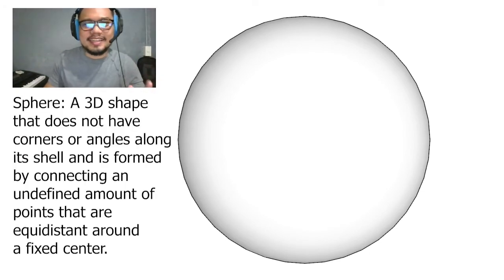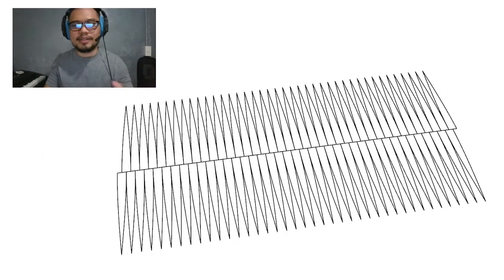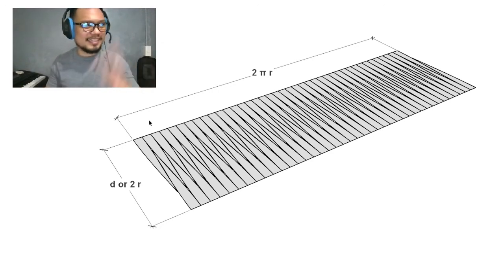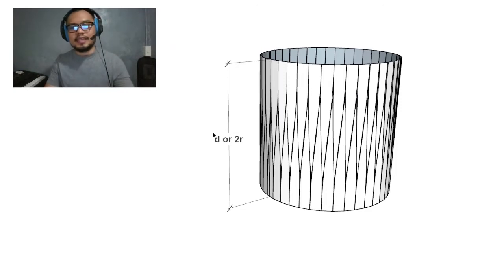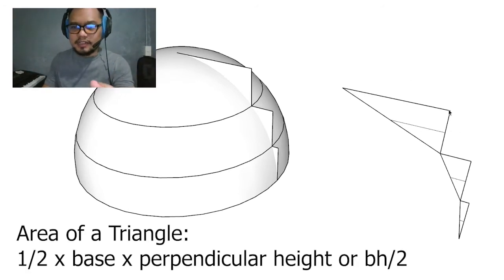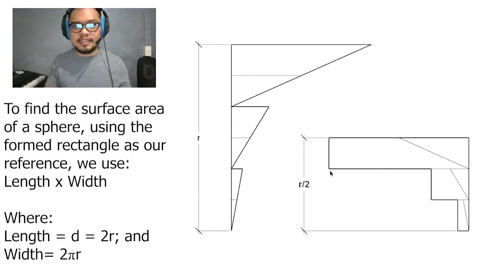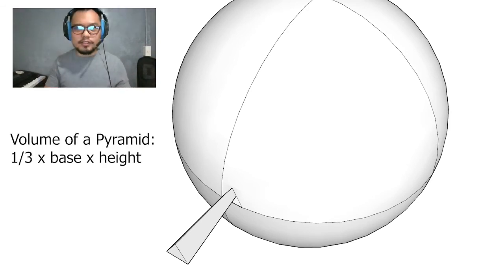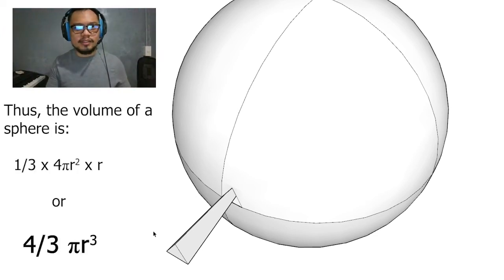Architecture and Geometry: Spheres 101